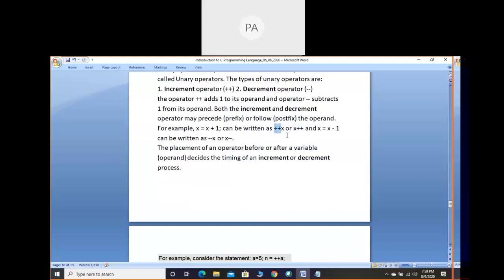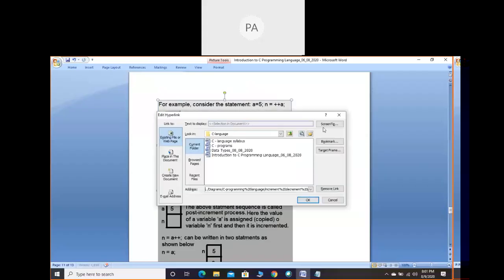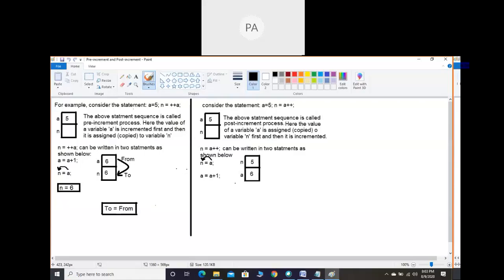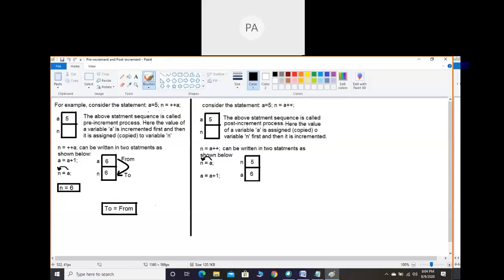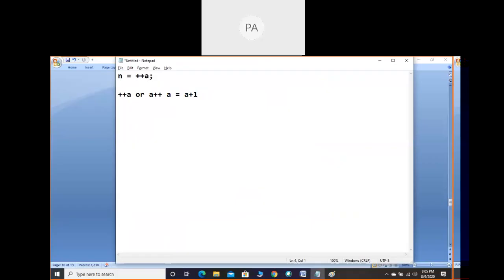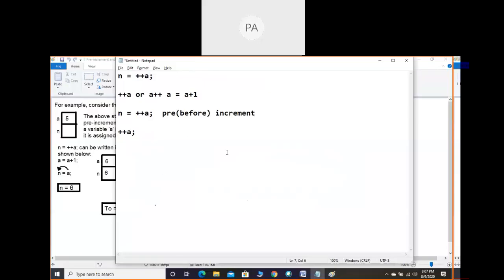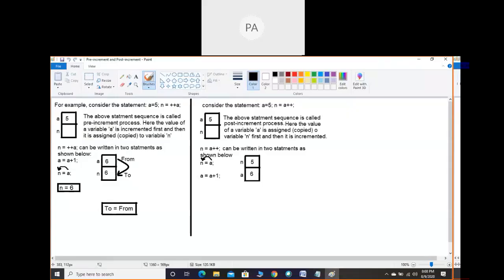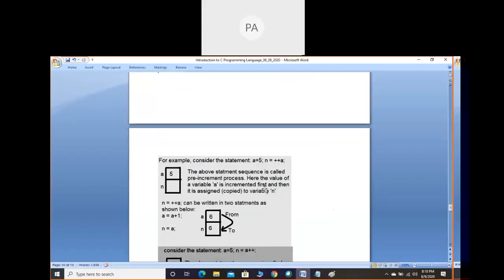C language Introduction To C Day 5 Part 2